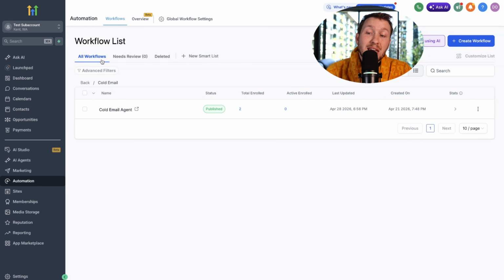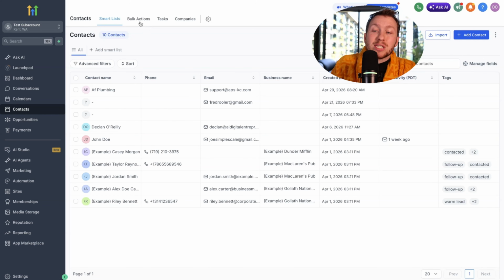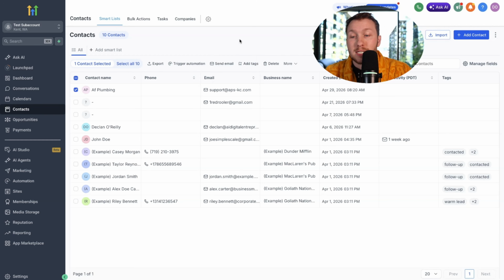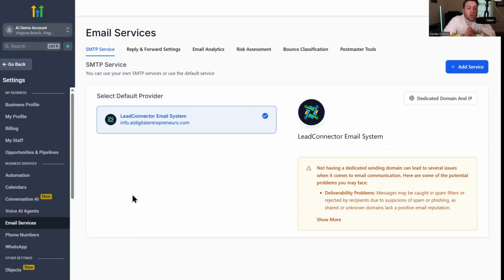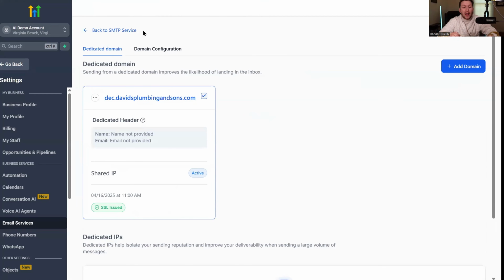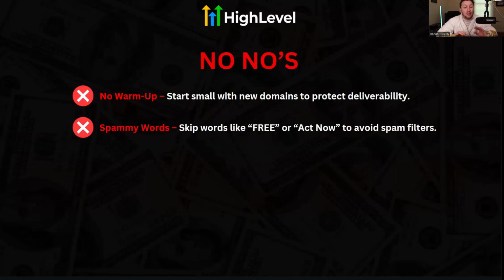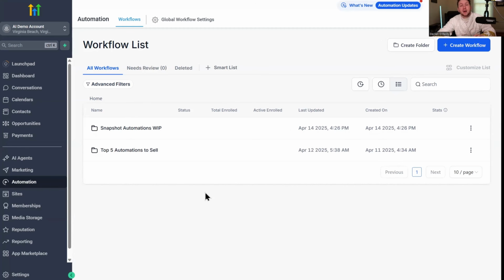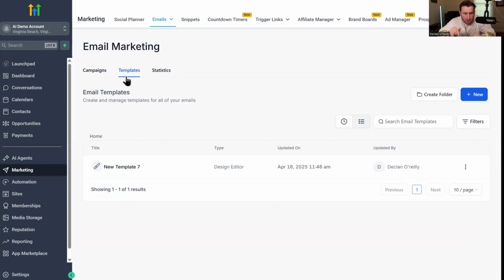GoHighLevel Cold Email System That Books Calls Daily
00:44 Video Roadmap Overview
02:14 AI Agent Preview
03:11 Compliance First
04:16 Build a Quality List
06:16 Acquire Lists Safely
06:43 Quality Over Quantity
09:14 Launch the AI Workflow
11:16 Tag Contacts to Start
14:47 Email System Setup Plan
16:17 Deliverability Basics
17:30 Dedicated Domain Setup
19:16 Manual DNS Records
20:22 Verify MX Records
20:55 Add DMARC Protection
21:59 Subdomain Rotation Tips
22:44 Business Profile Settings
24:57 Three Deliverability Tips
27:00 Deliverability No Nos
29:18 Email Builder Walkthrough
29:31 Templates And Campaigns
32:12 Campaign Settings Tracking
34:23 Design Editor Demo